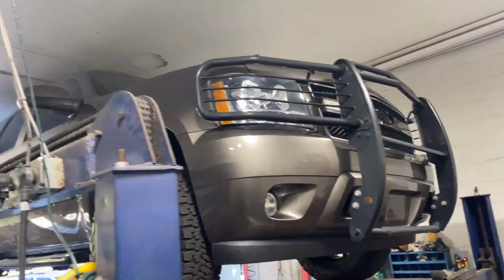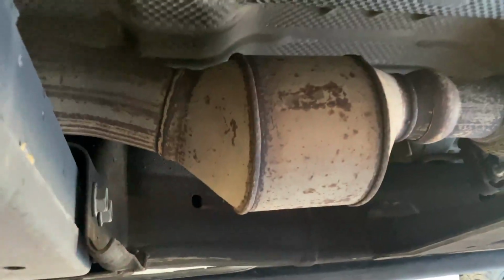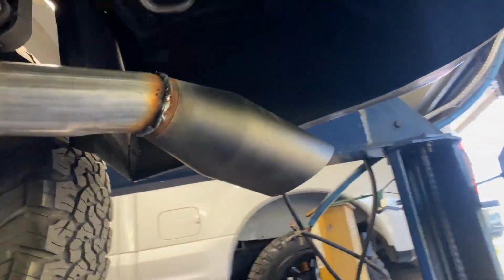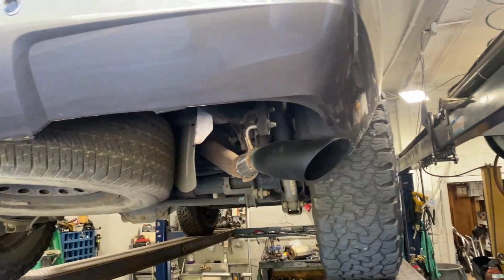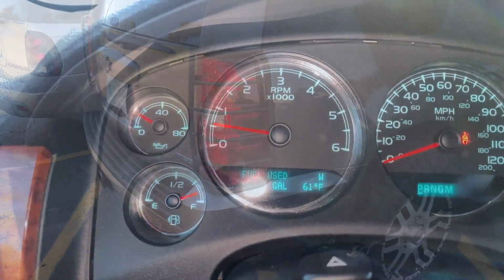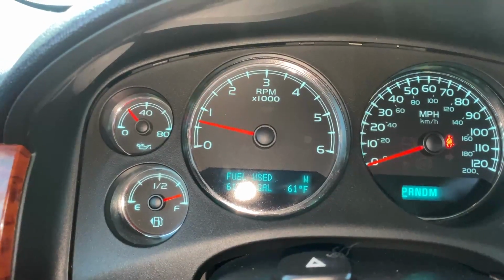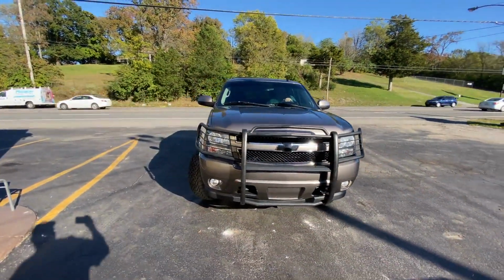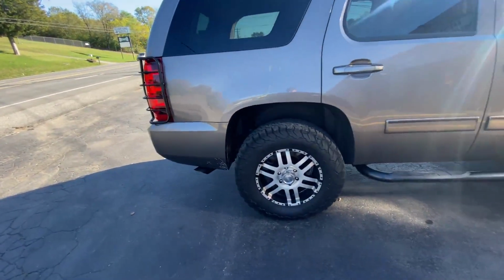2011 Chevy Tahoe 5.3L V8 EXHAUST w/ STRAIGHT PIPES!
2011 Chevy Tahoe 5.3L V8 EXHAUST w/ STRAIGHT PIPES!